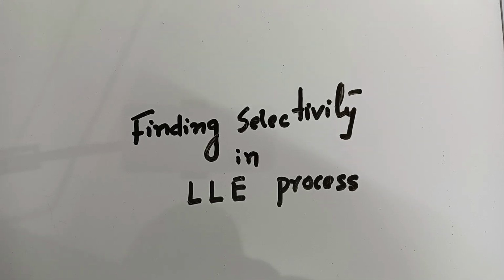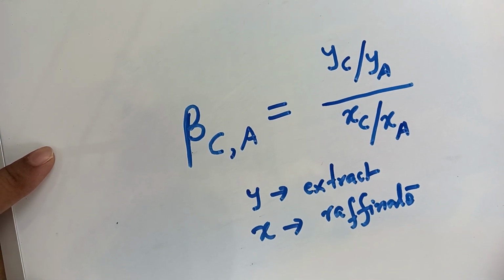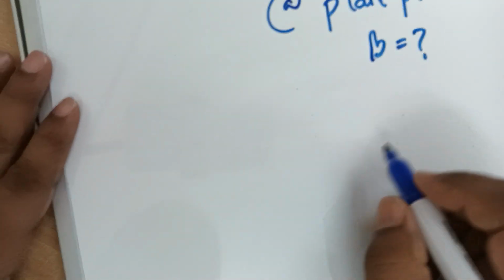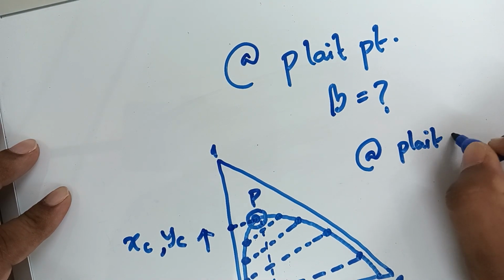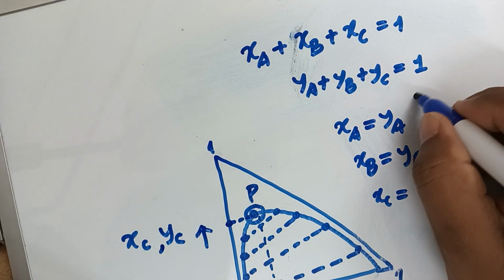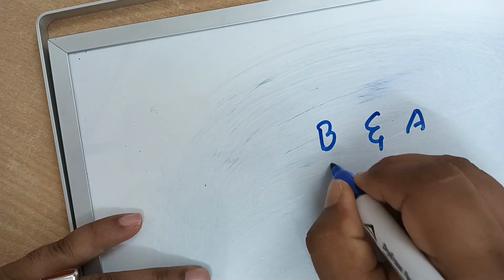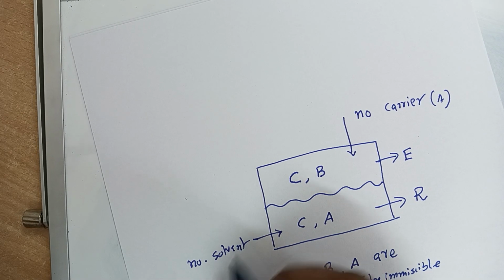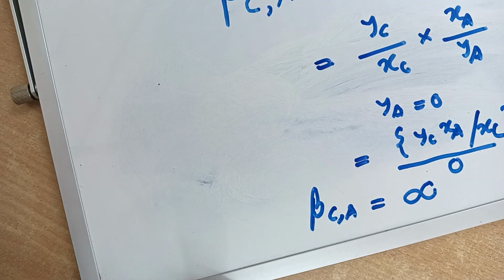Finding the value of selectivity in a solvent extraction process (special cases)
Selectivity is measured at Equilibrium